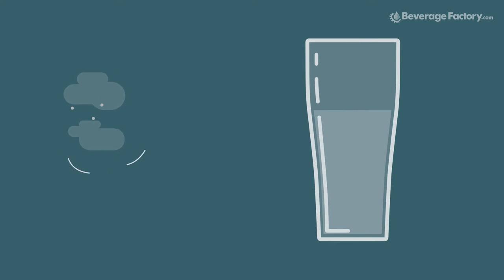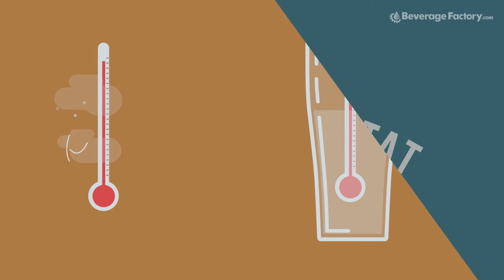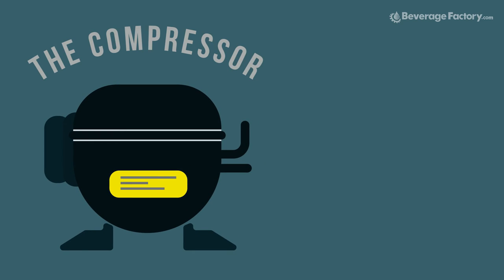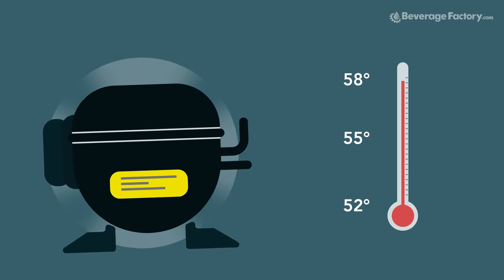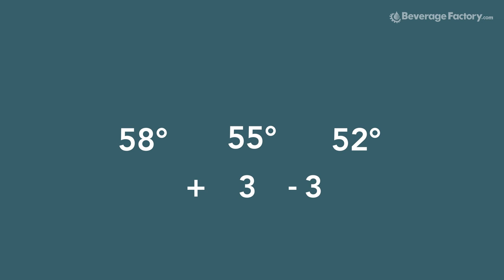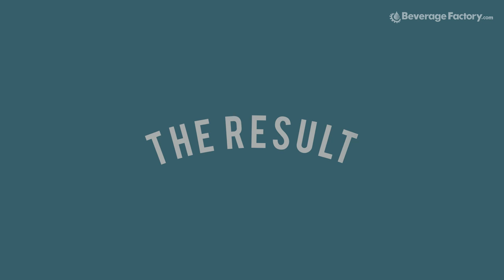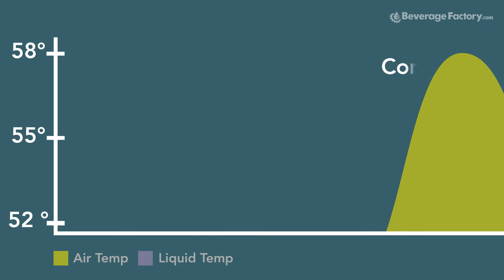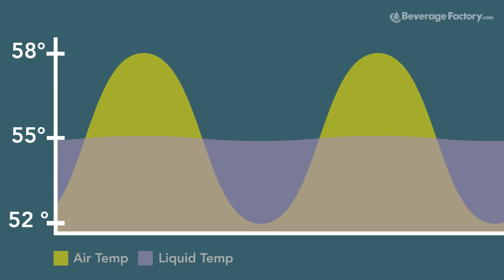Explained: Wine Refrigerator Temperature, Thermostat, Differential & More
Why is my refrigerator not at the temperature that I set it at?

You set your wine fridge at 55 degrees and your thermostat reads 58. Then, minutes later, you check again and it reads 52. In this video, we will explain why your refrigerator might not be at the temperature you set it at.

When monitoring the temperature fluctuation in your refrigerator, it is important to understand the difference between air temperature and liquid temperature. Liquid temperature fluctuates a lot slower, and therefore a lot less than air temperature. You may notice that the temperature in your refrigerator goes up and down but you can rest assured that the liquid in the refrigerator is much more stable.

The Thermostat

A refrigerator thermostat is usually connected to a sensor inside the unit that monitors the air temperature and turns the compressor on and off accordingly.

The Compressor

When the air temperature rises a certain amount above the set point, the compressor turns on. When the air temperature drops to a certain point, the compressor turns off. The number of degrees above and below the set point is called the differential, usually represented as a Plus-Minus number. Refrigerators with smaller temperature differentials run more often but for a shorter duration each time. Refrigerators with larger differentials run less often, but each cycle is longer. The liquid temperature usually settles in the middle of the air temperature range.

The Result

If you have a differential of plus or minus 3 degrees and your refrigerator is set to 55, the compressor will turn on at 58 degrees and off at 52 degrees, for an overall fluctuation of 6 degrees. Because liquids do not warm up or cool off as quickly as air, the temperature of the liquid in your refrigerator should only change by less than 1/2 of 1 degree during that fluctuation.
If you believe your refrigerator may be broken, because the temperature inside is far off than what you set it at check out this video on how to do a liquid temperature test.